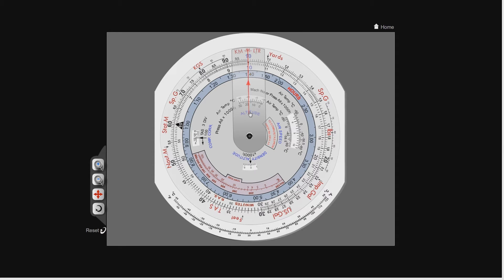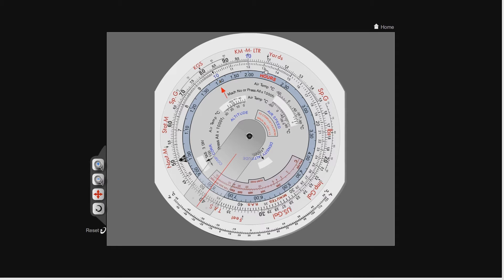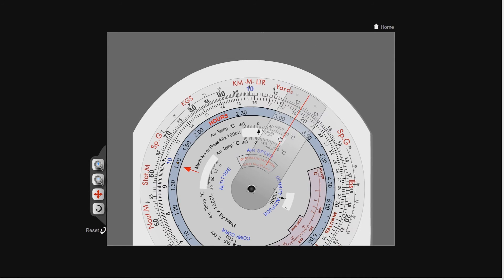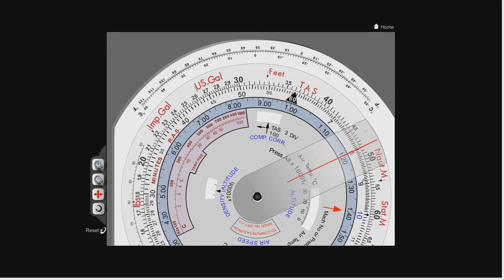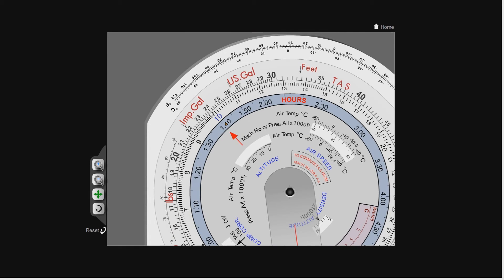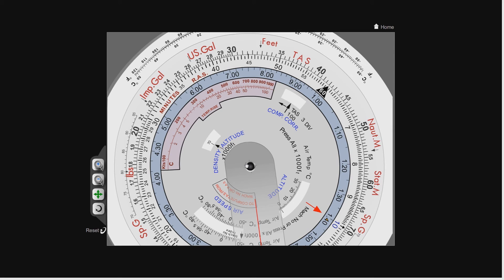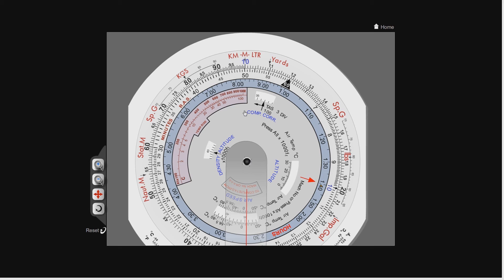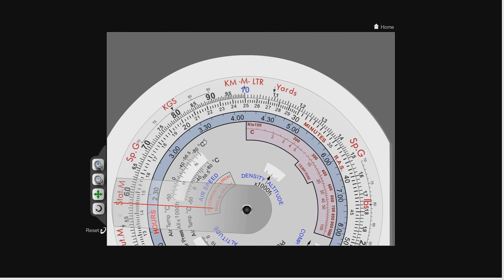CRP-5: Multiplication & Division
Part 1 of my CRP5 series, showing the very first steps in how to use the CRP-5 as a calculator for multiplication and division.